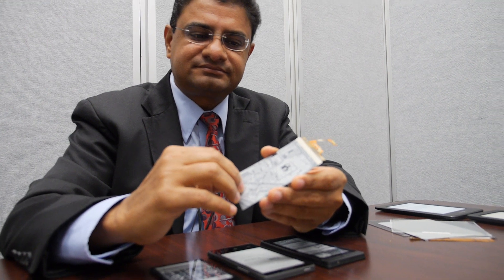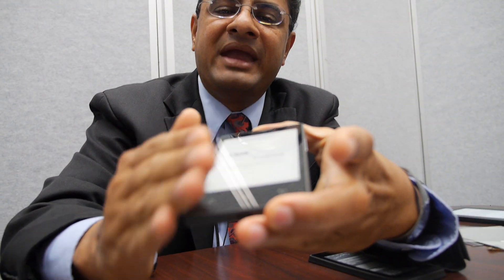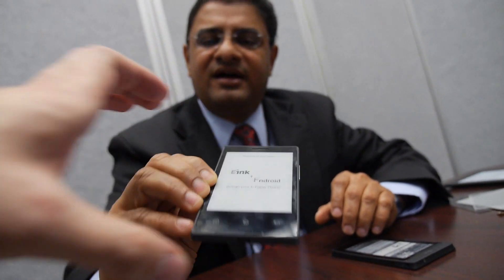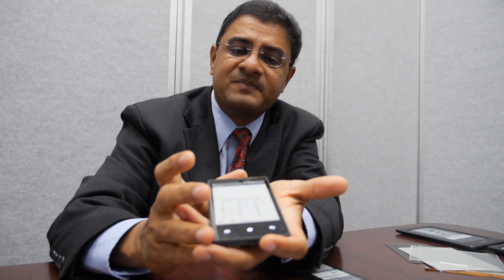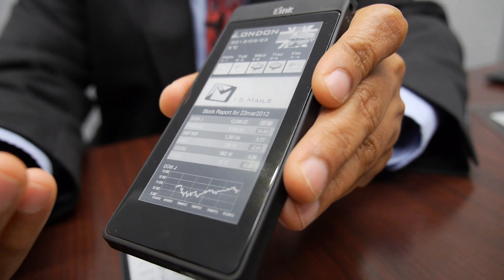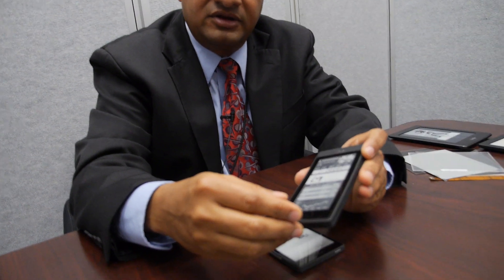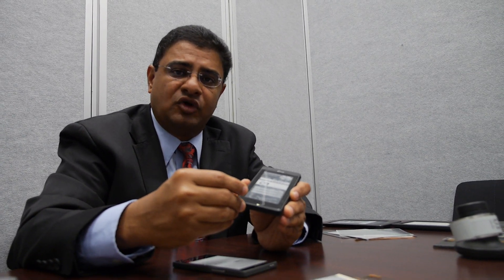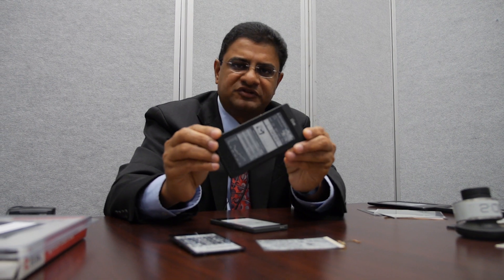E Ink phone technology overview at CES 2013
E Ink expects to ship massive amounts of smartphone sized E Ink screens starting this year. The first type has E Ink as the main display. The second type has the E Ink as the secondary display on the back-side of the smartphone behind the LCD or AMOLED screen in the front.